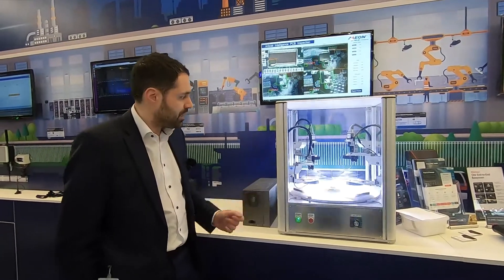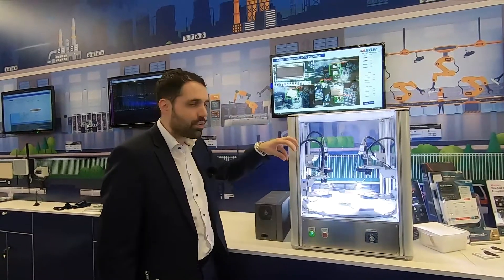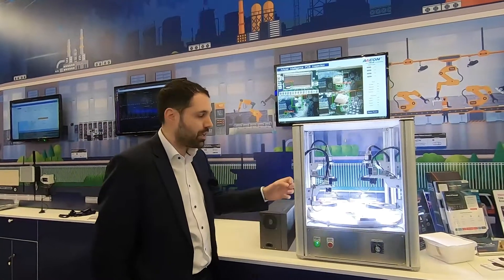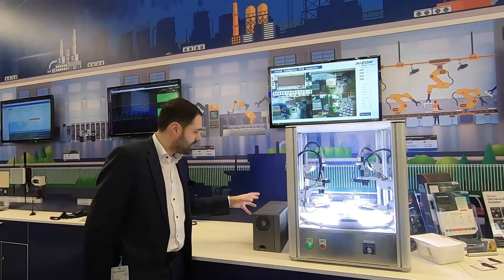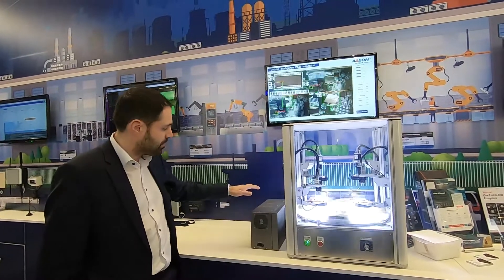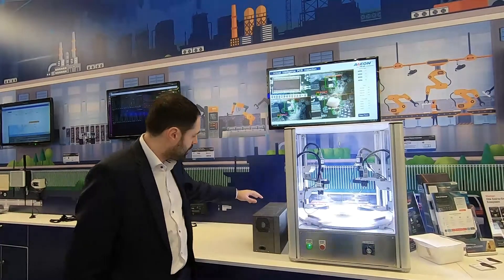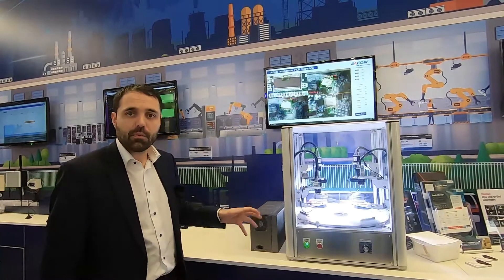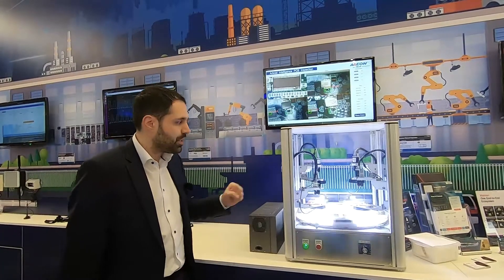AAEON presents artificial intelligence - PCB Optical Inspection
Daniele Cleri, our AI & IOT Software Architect briefing about PCB Optical Inspection.
Simulated manufacturing line with a rotating surface and 4 cameras to enable inspection with a remote system running AI inferencing application to detect board manufacturing defects.

Components:
Boxer684X with Nvidia RTX2060
4 PoE Basler Cameras

[About AAEON]
Committed to innovative engineering, AAEON provides reliable and high-quality computing platforms, including industrial motherboards and systems, industrial displays, rugged tablets, embedded controllers, network appliances and related accessories, as well as integrated solutions.